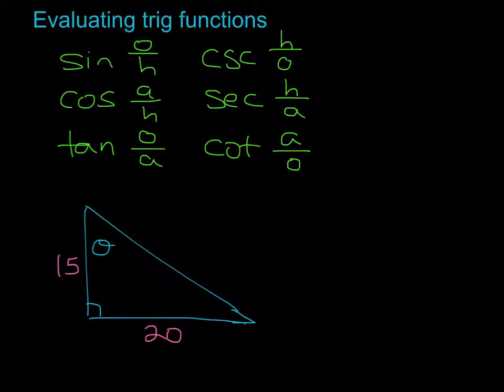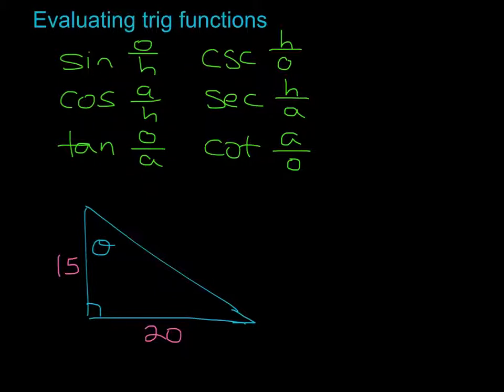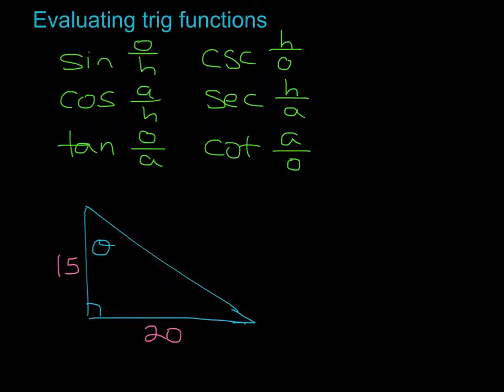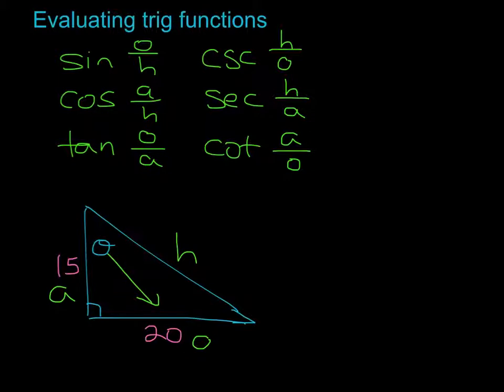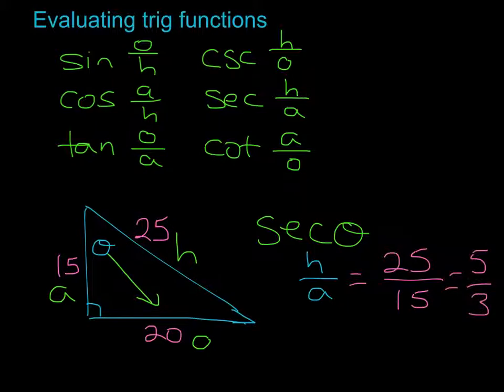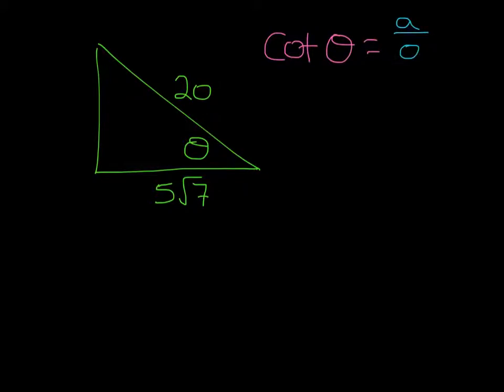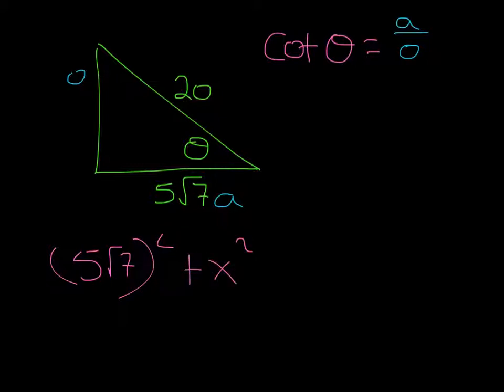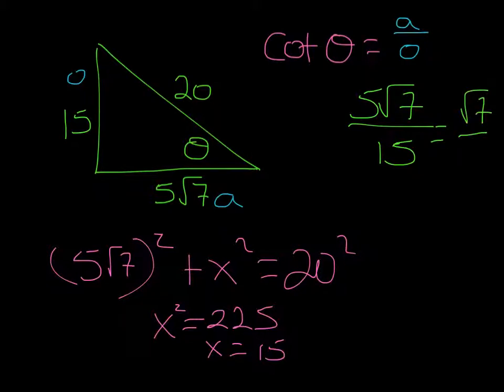evaluating trig functions